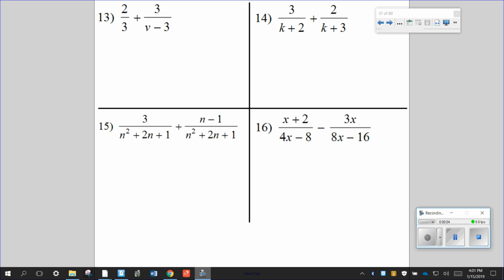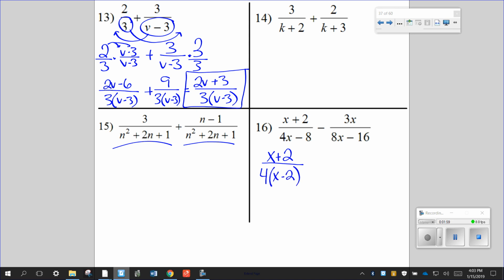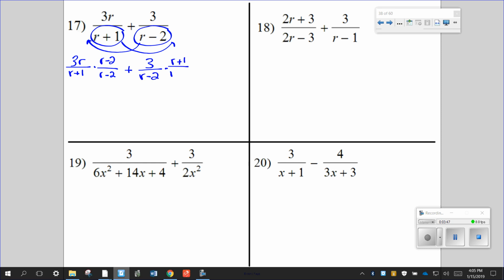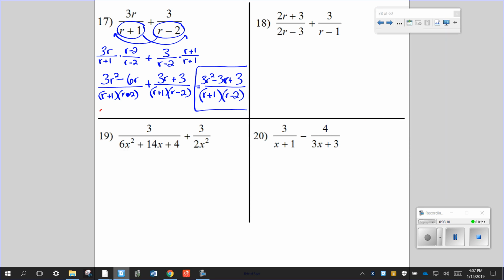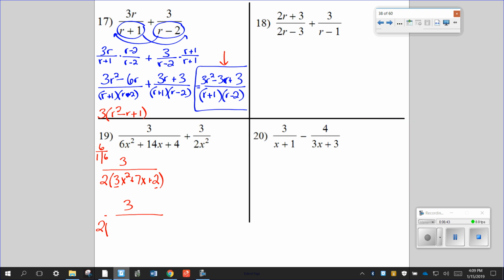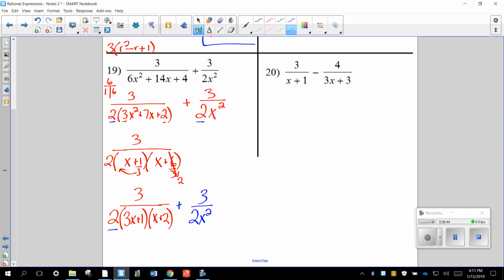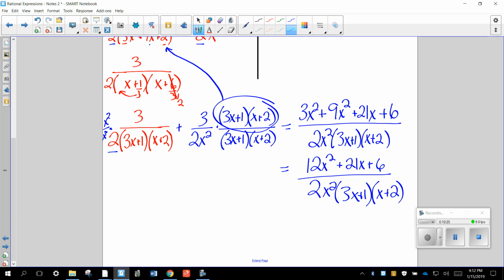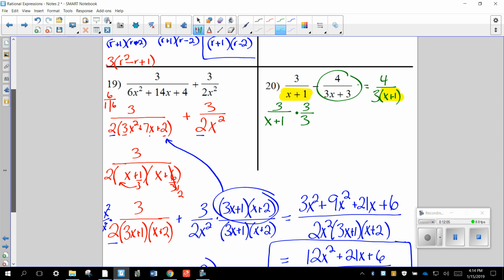Add and Subtract Rational Expressions 13 16 17 19 20